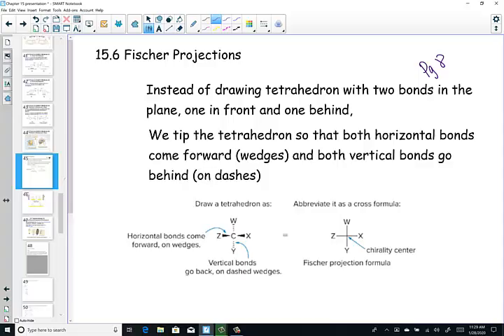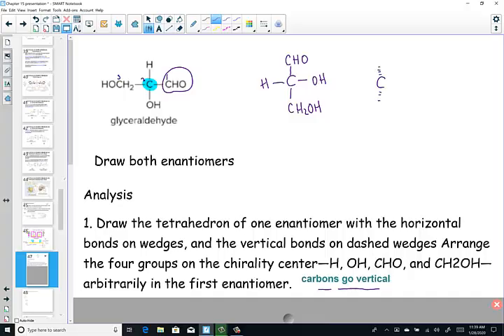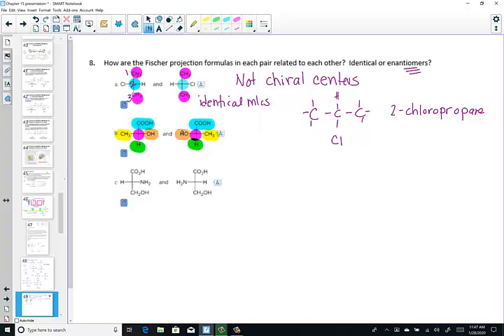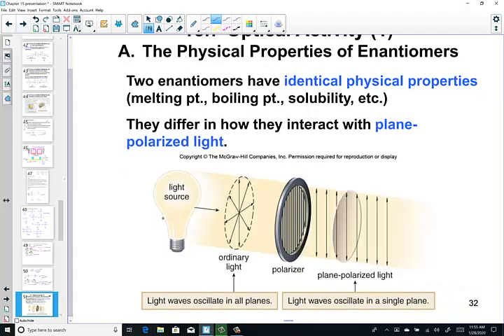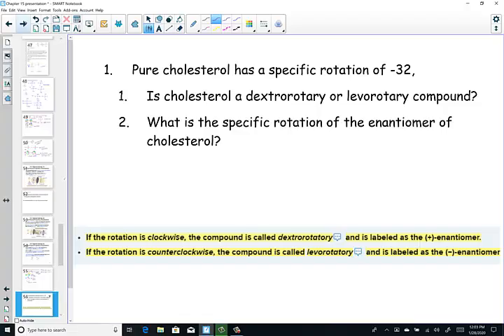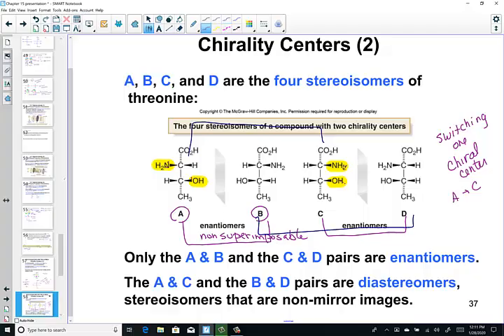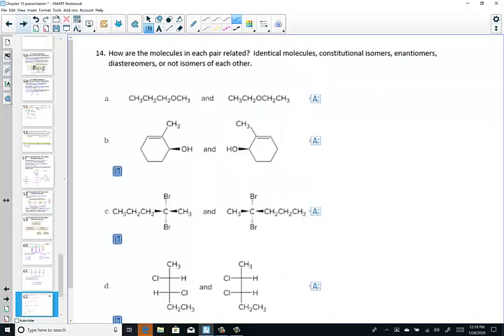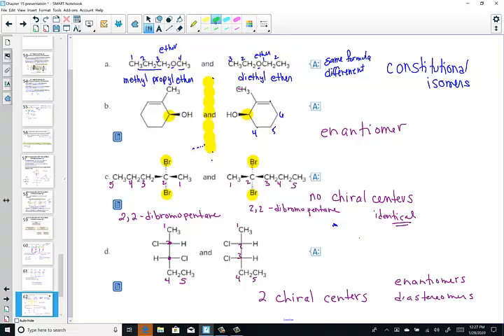Chapter 15 Three-Dimensional Shape of Molecules Lesson 3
Fischer Projections
Optical Activity